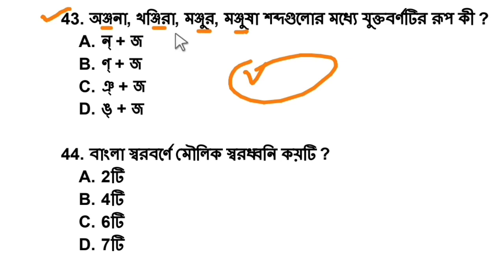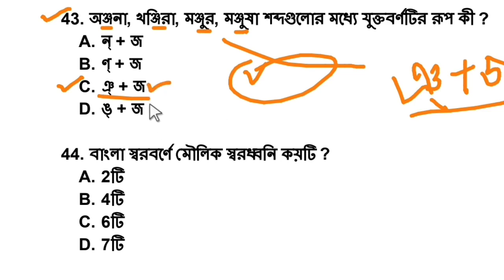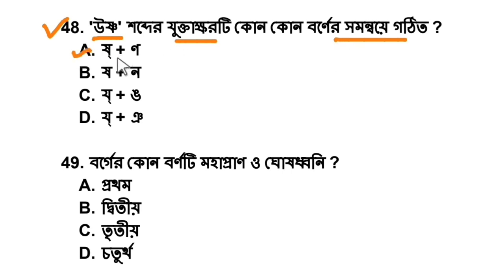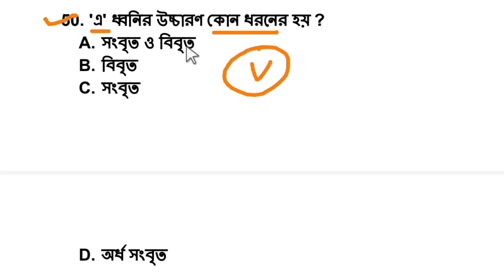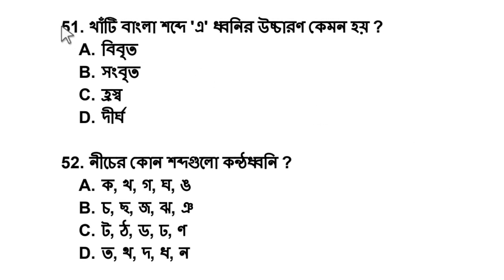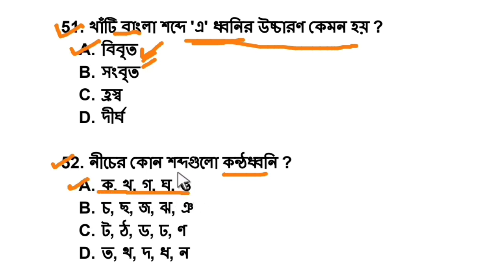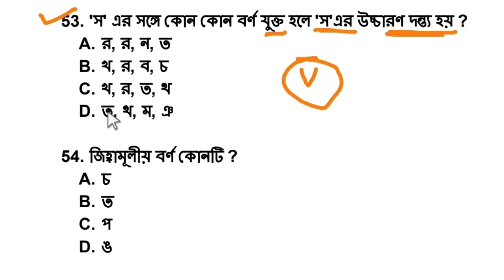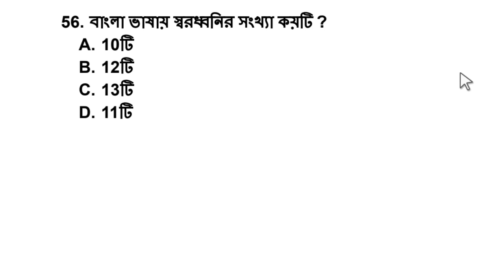Primary TET Bangla Grammar (ধ্বনিতত্ত্ব) | WB TET 2020 | WB SSC | Upper Primary | Bong Education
Helpline - 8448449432 Bangla Grammar ফলা ও কার | Primary TET Exam Preparation | WB SSC | Upper  Primary | Bong Education

🔴 Best-5 Books For WB Primary TET:-

1. প্রাইমারি টেট চ্যালেঞ্জার (ছায়) ইংরেজি Version

● টেট প্রাইমারি গাইড (ওরিয়েন্টাল)

2. তপতীর প্রাইমারি টেট অ্যাডভান্স (তপতী পাবলিশার্স)

3. West Bengal Primary Teachers TET Guide (মন্ডল প্রকাশনী)

4. Parul's Mission West Bengal Primary Teachers Eligibility Test Guide (পারুল লাইব্রেরী প্রাইভেট লিমিটেড)

● Primary TET ( Bengali ) 2020 (পারুল লাইব্রেরী প্রাইভেট লিমিটেড)

5. Tulshir Primary TET Handbook